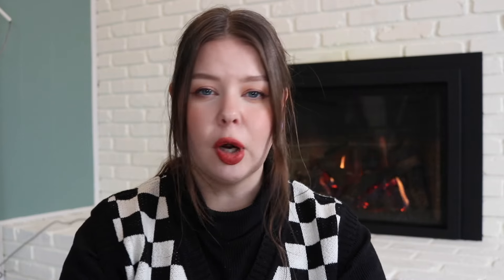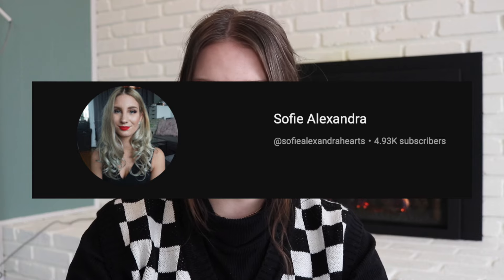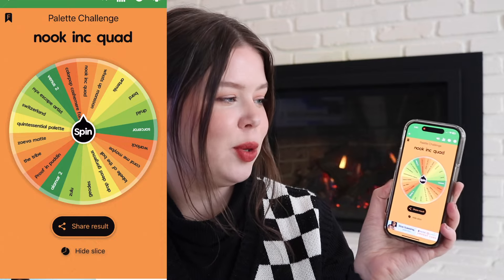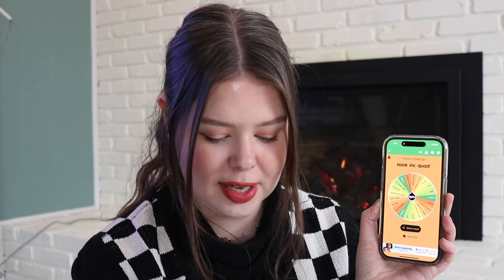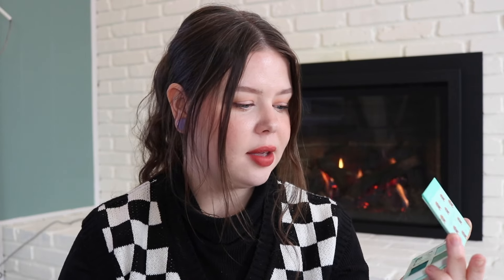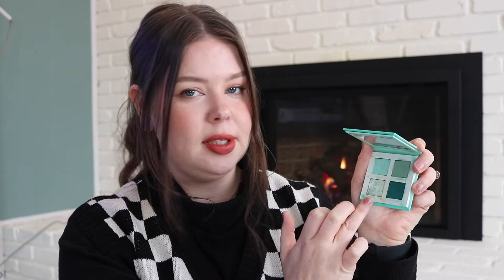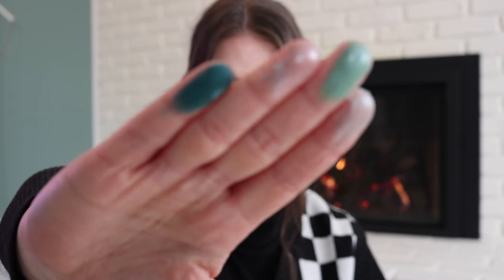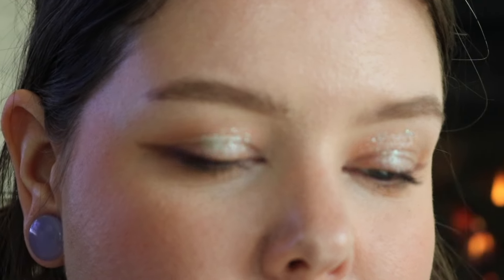[INTRODUCTION] Project Level Up: LETS HIT SOME EYESHADOW PAN!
I decided to join the Project Level Up eyeshadow challenge!

PRODUCTS IN PROJECT:
✨ANimal Crossing x Colourpop Nook Inc. Quad {discontinued}

FILMING GEAR
★Camera: Canon T6i
★ 50mm lens
★ Microphone: RODE Videomic GO
★Editing Software: iMovie
★ Lighting: Natural Daylight

WHAT I'M WEARING:
✨ Fitbit Versa 3
✨Fitbit Straps
✨ Shirt Target
✨ Vest: Thrifted